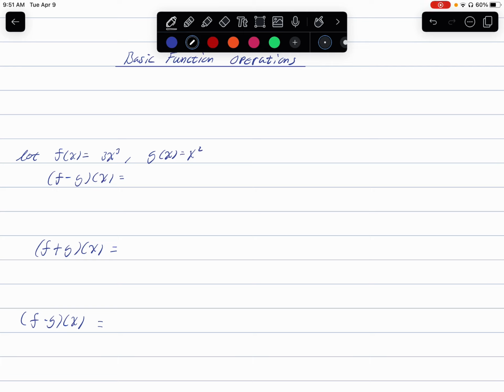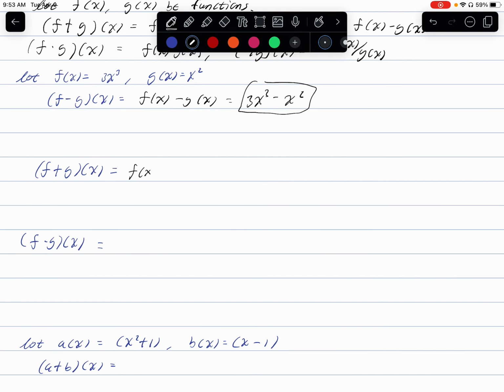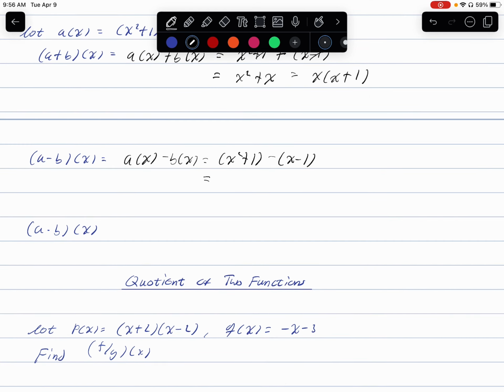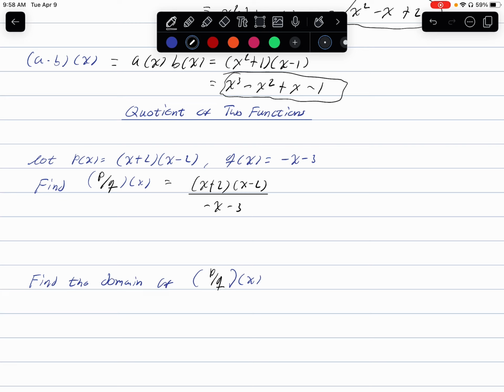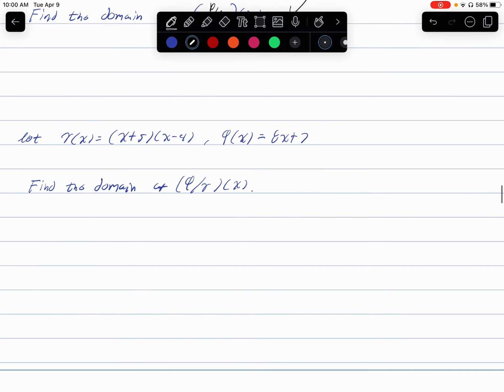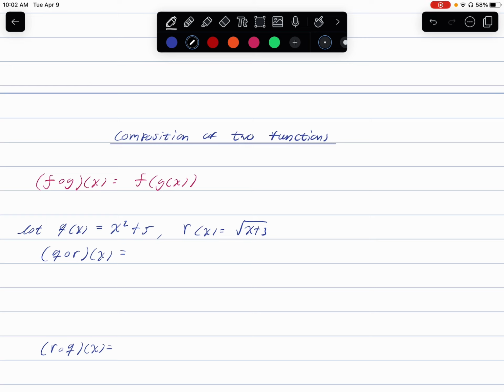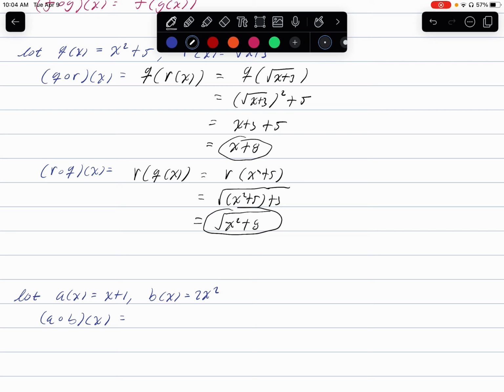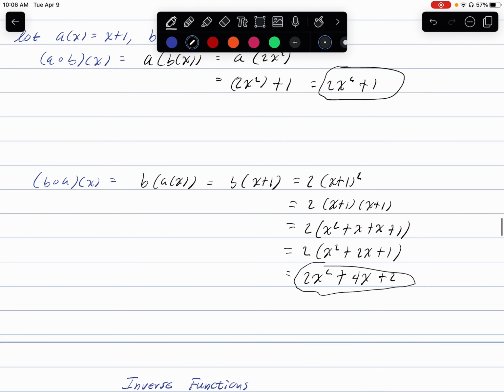Basic Function Operations